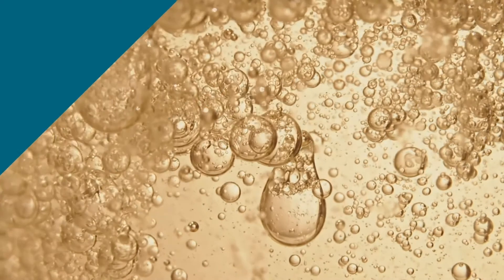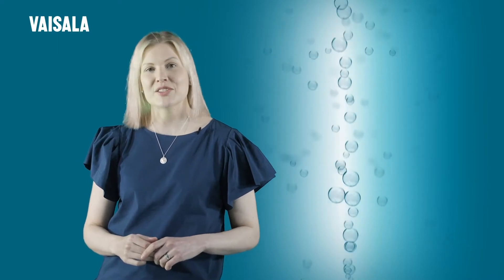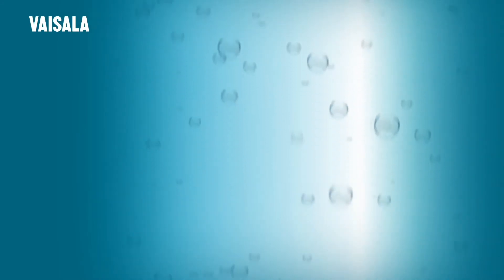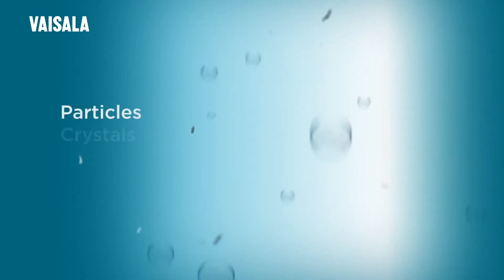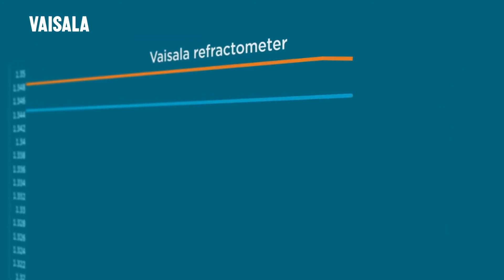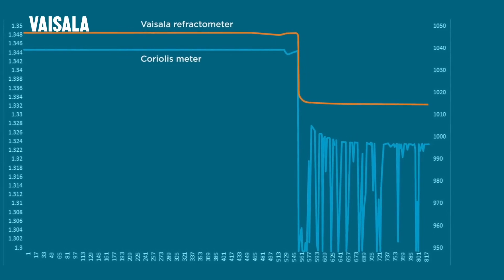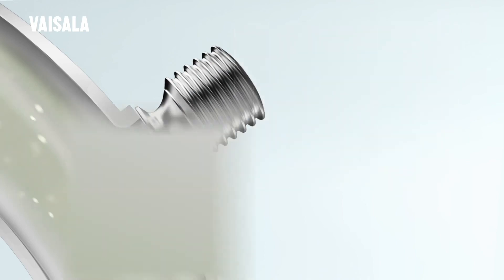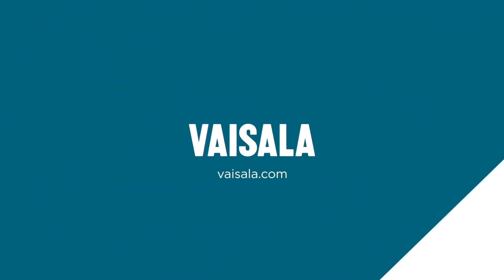How an in-line refractometer and a Coriolis meter behave when they meet bubbles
Processing industries handle liquid material which needs to be measured. It can be done using mass flow density measurement. Alternatively, if accuracy is important and direct measurement is preferred, refractive index measurement technology can be used to determine the concentration of dissolved solids in a liquid.
This video illustrates how an in-line refractometer and a Coriolis meter behave when there are air or gas bubbles in the measured liquid.

To learn how to choose the best measurement solution for your application, visit the eBook page "All you need to know about in-line liquid concentration and density measurement".

Click the settings wheel for subtitles in English, Finnish, French, German, Italian, Japanese, Chinese,
Portuguese and Spanish.